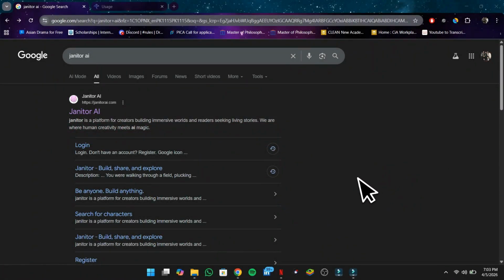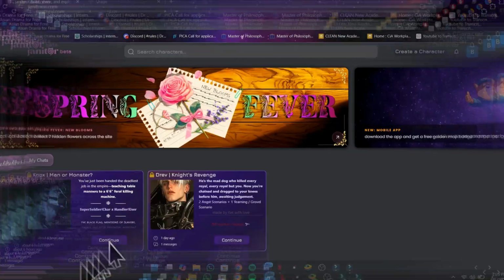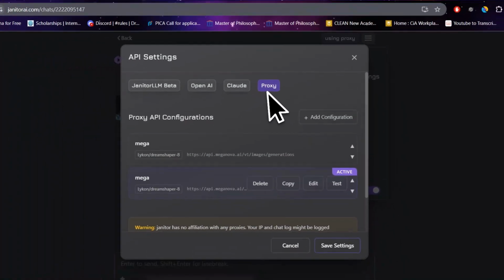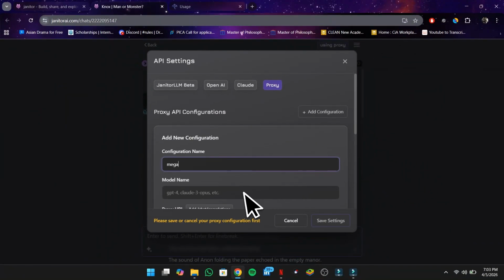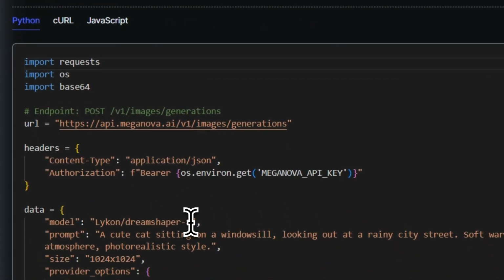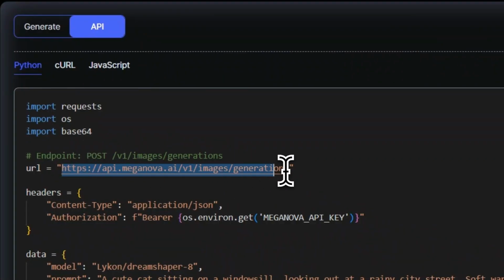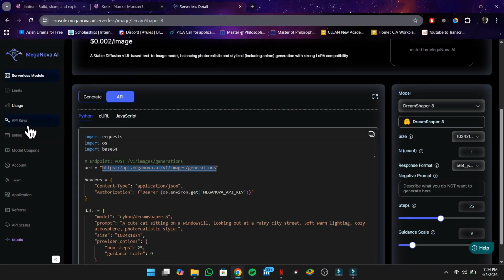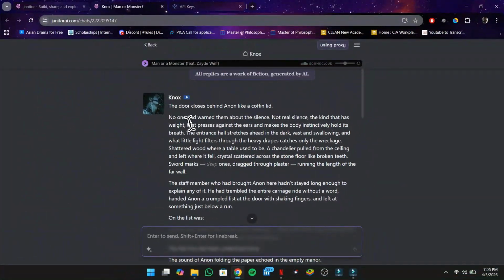How To Set Up Free Proxy For Janitor AI With MegaNova | Updated 2026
Want to set up a free proxy for Janitor AI using MegaNova? In this updated 2026 guide, you’ll learn how to connect Janitor AI with a working proxy step by step so you can access it smoothly without interruptions. Whether you're facing region restrictions or connection issues, this tutorial will help you get everything running بسرعة and efficiently.

We’ll walk you through how to find a working MegaNova proxy, configure it inside Janitor AI settings, and test the connection to make sure everything works properly. You’ll also learn how to avoid common errors, improve connection stability, and keep your setup secure.

By the end of this video, you’ll have a fully working free proxy setup for Janitor AI using MegaNova.